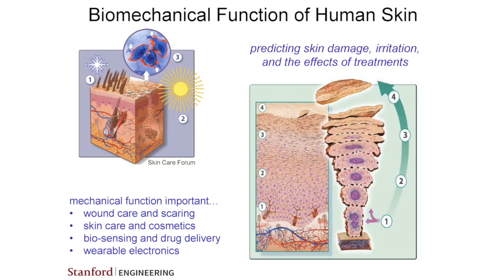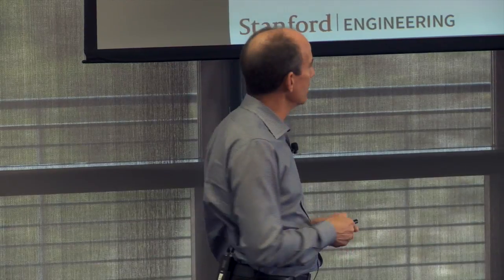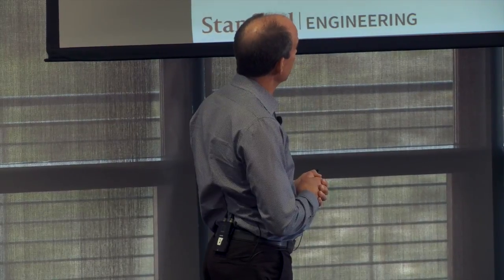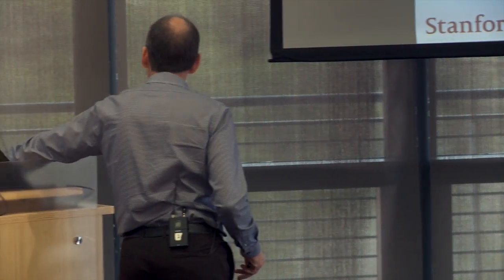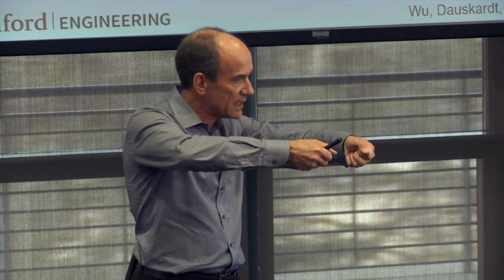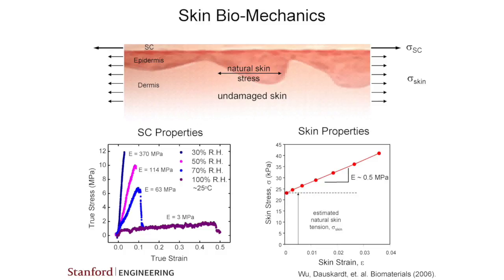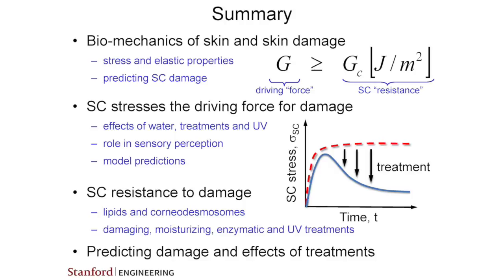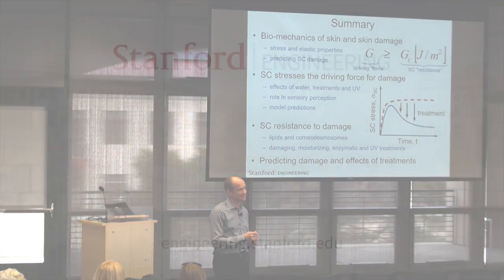Reinhold Dauskardt: Human skin — the ultimate bio-interface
New research on the biomechanical properties of skin has implications for new cosmetics, wearable tech and treatment of damaged skin.

Skin is not only the largest organ, says Stanford professor of materials science and engineering Reinhold Dauskardt. It’s also “the ultimate bio-interface” between your body and what can be a very aggressive external environment. In a presentation surveying various projects from his research group, Dauskardt focuses on the barrier function and mechanical stresses that form in the stratum corneum, which he calls one of the most critical layers in the structure of skin. “It is the barrier between you and the outside world, between all of the chemical or biological species that exist in the outside world and all the interior workings of your body.”

The research of Dauskardt’s group has implications for everything from skin care and cosmetics to wearable electronics — and not just things you strap on but semiconductor devices made out of stretchable plastics that adhere to your body. Monitoring physiological conditions and communicating through skin, he says, “is a very important frontier for technology development.” In addition, his group is building predictive models about how skin will react to different environments and moisturizing treatments, advancing our understanding of skin damage and potential treatments. “In the skin science community, nothing like this had ever been done. Not anywhere close. So this was a significant advance.”